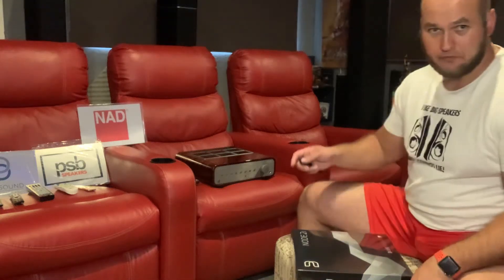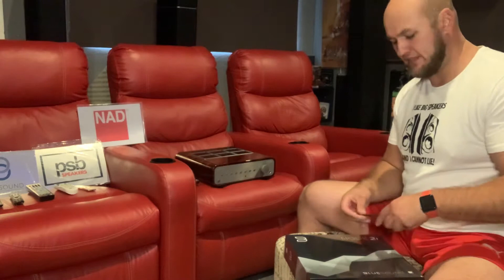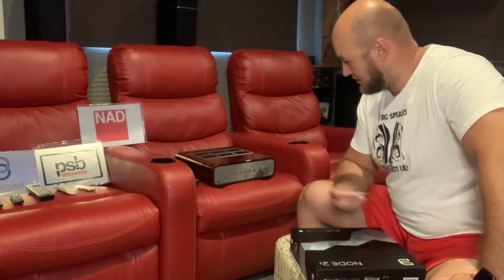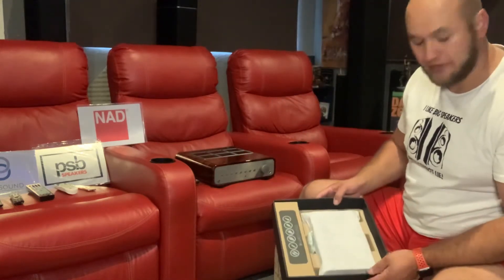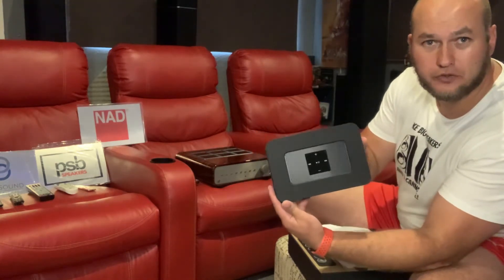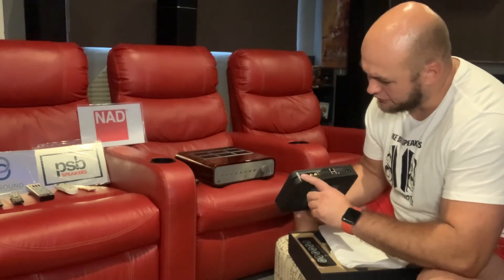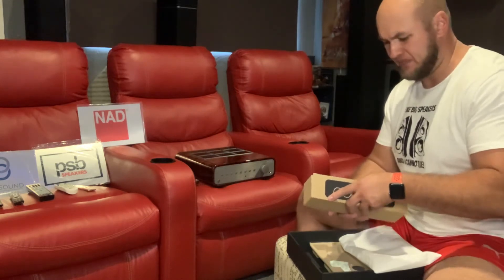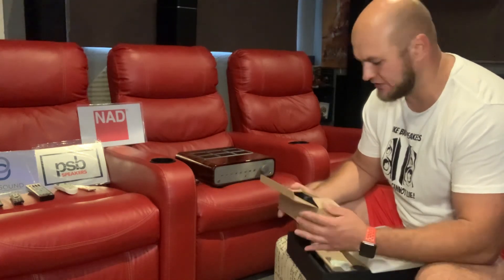Bluesound node 2i unboxing and overview.